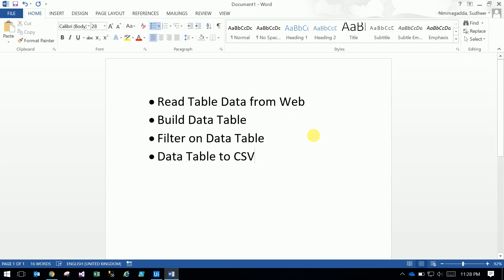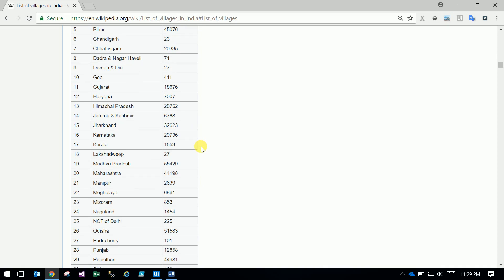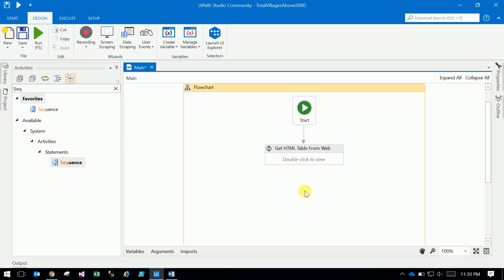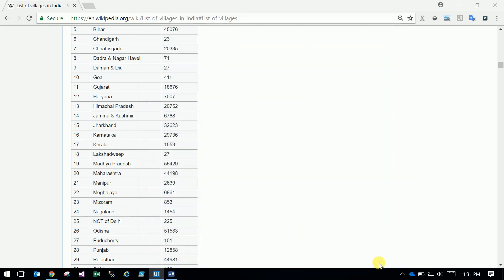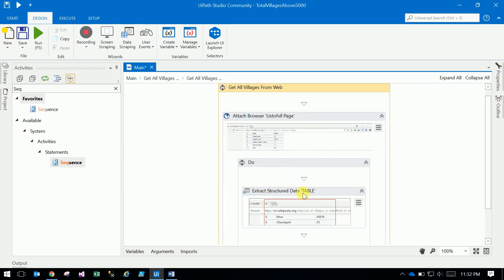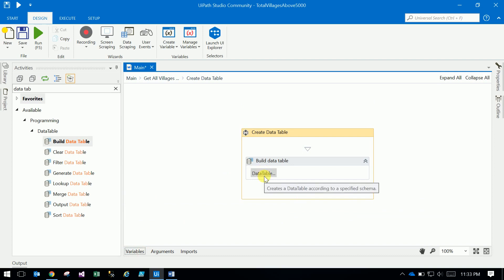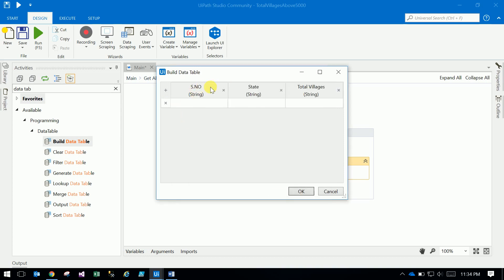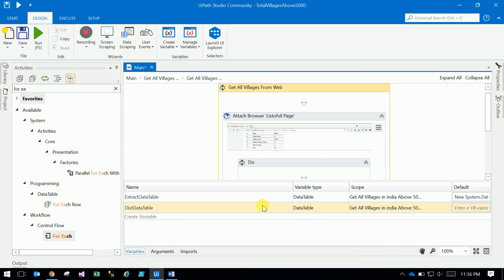How to Do Data Scaping in UiPath | Data Scrape from a Web Page and Save to Excel | UiPath Learner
• Read Table Data from Web
• Build Data Table
• Filter on Data Table
• Data Table to CSV